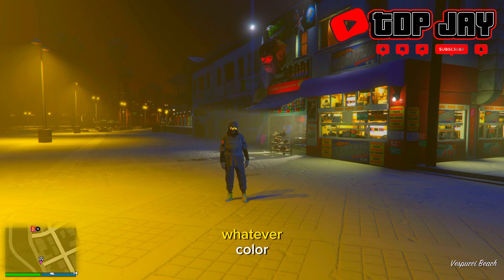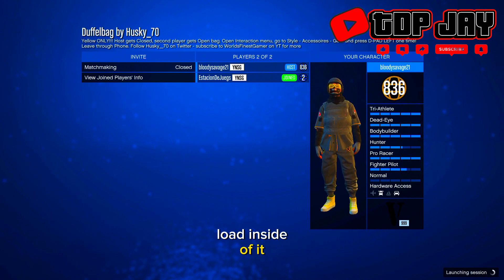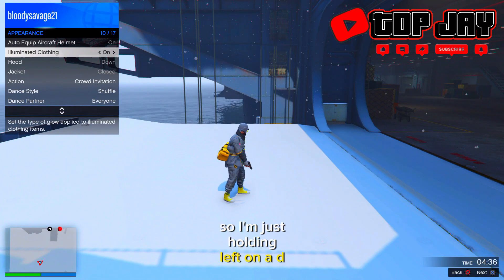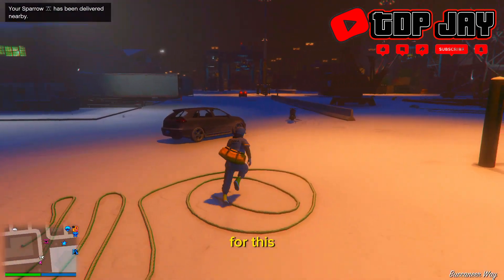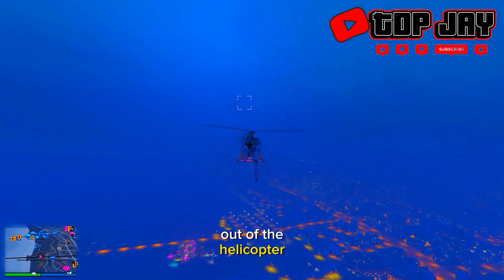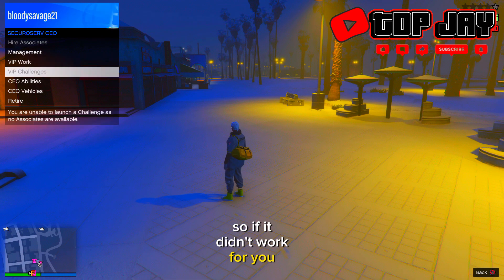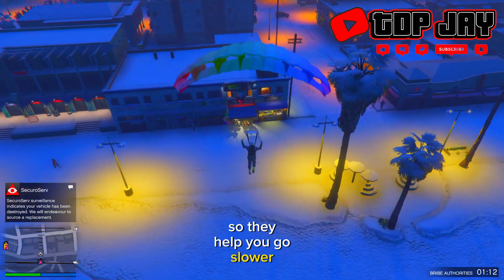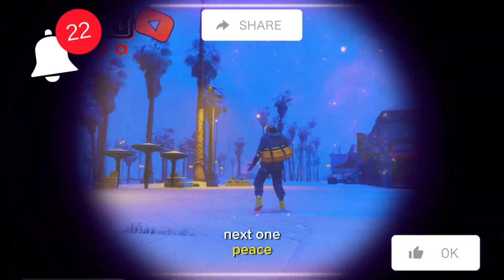*FASTEST* WAYS TO GET ALL COLORED DUFFLE BAGS IN GTA 5 ONLINE AFTER LATEST PATCH(2024 STILL WORKING)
IN THIS VIDEO I WILL BE TEACHING YOU GUYS HOW TO GET ANY COLORED DUFFLE BAG ON GTA ONLINE.

-DUFFEL BAGS JOB LINKS-

INTRO (0:00)
REQUIREMENTS (0:09)
MAIN VIDEO (0:16)
OUTRO (4:45)